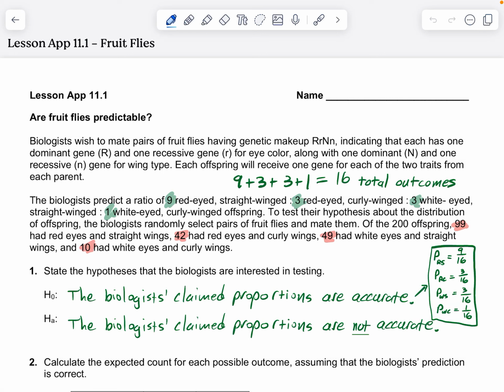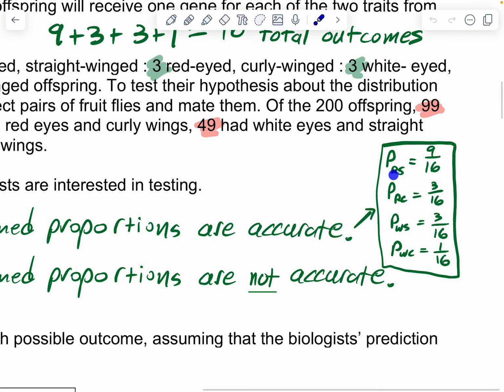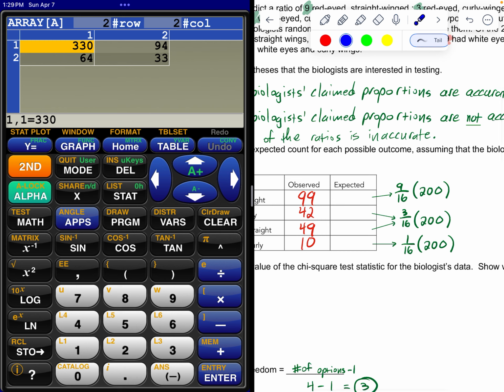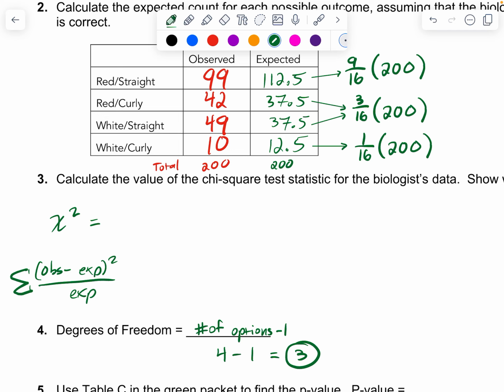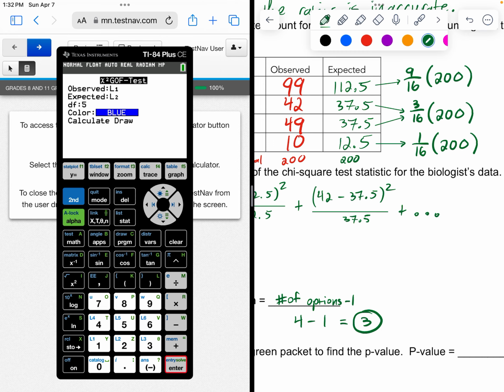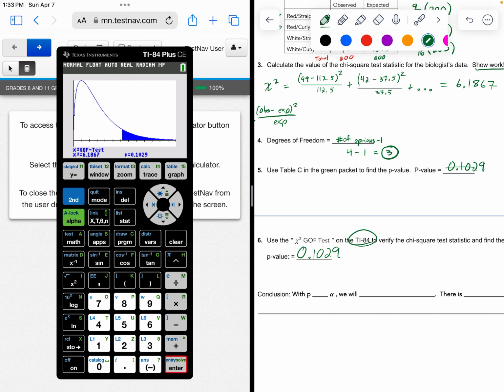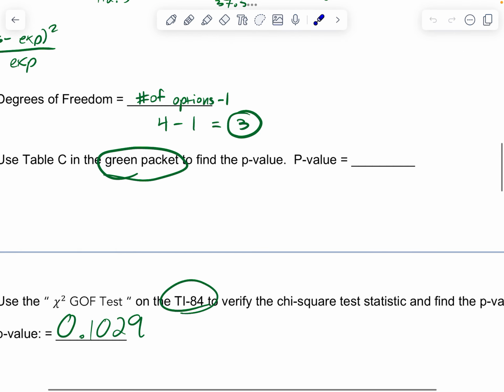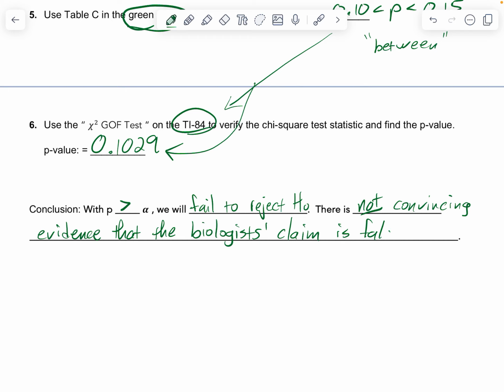Lesson App 11.1 Fruit Flies Video